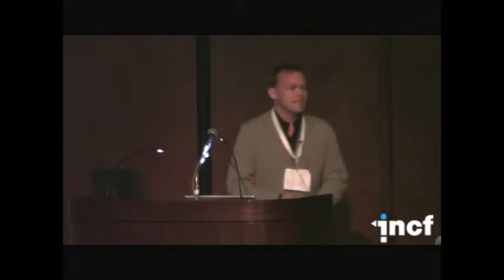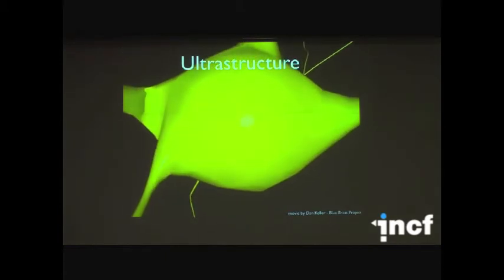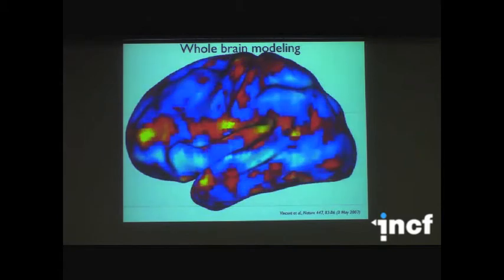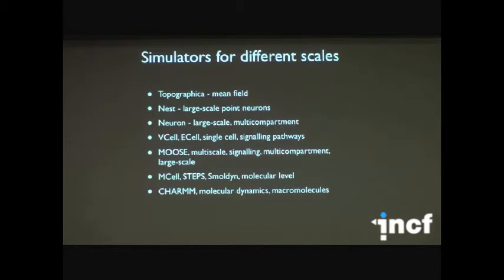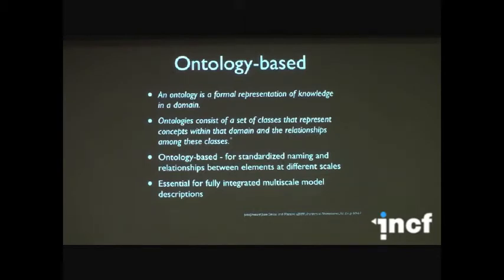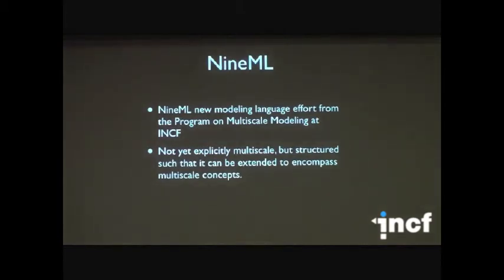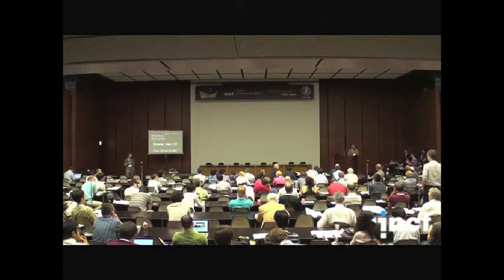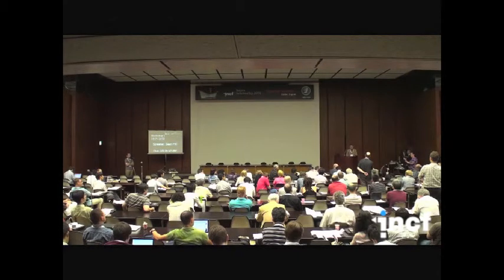Sean Hill - Challenges for Multi-scale Modeling Languages (2010)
Sean Hill, Ecole Polytechnique Fédérale de Lausanne, Lausanne, Switzerland. Workshop lecture at Neuroinformatics 2010 in Kobe, Japan